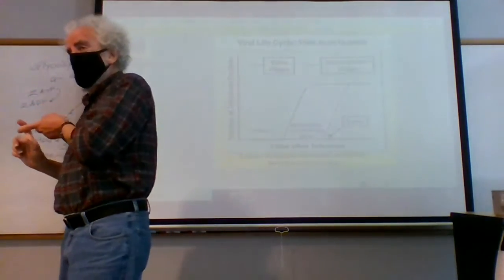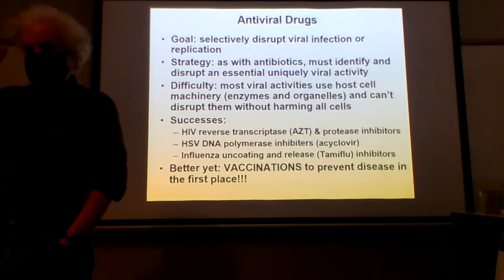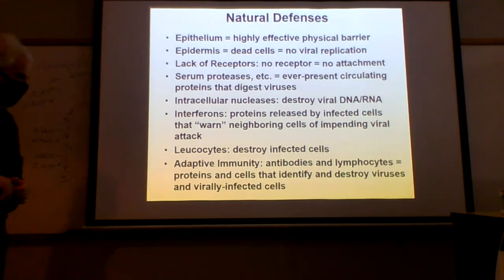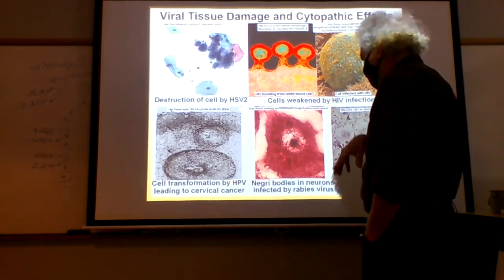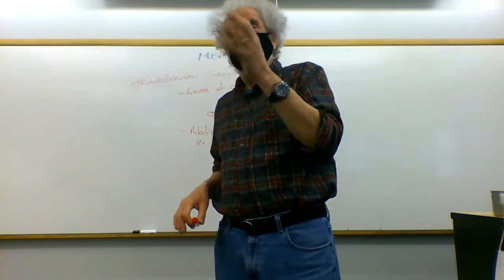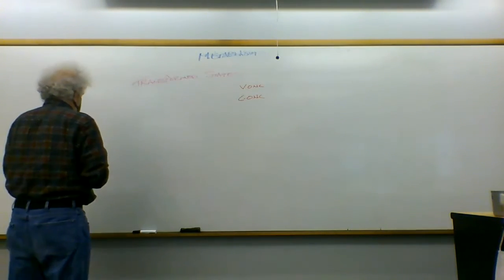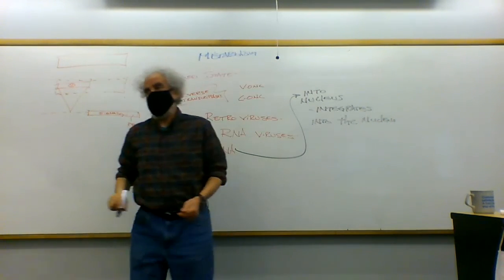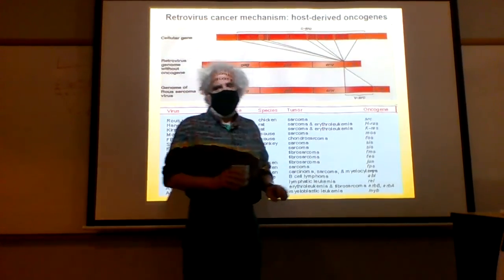Micro 3/26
Viruses and Oncogenes